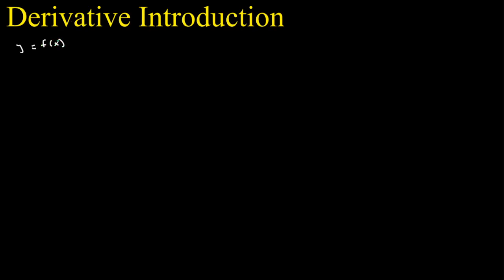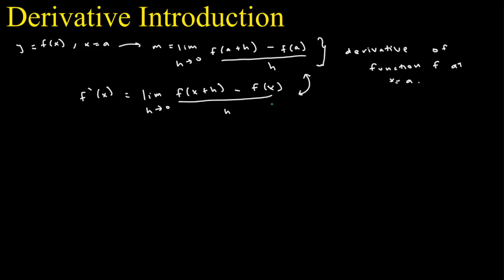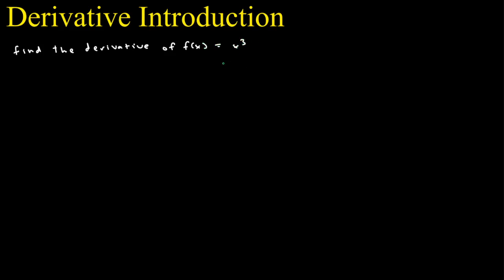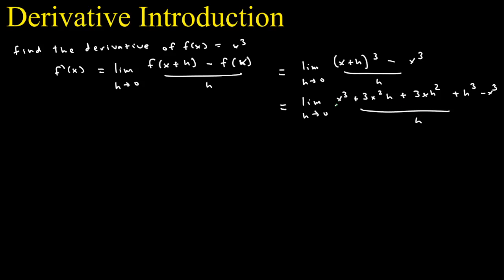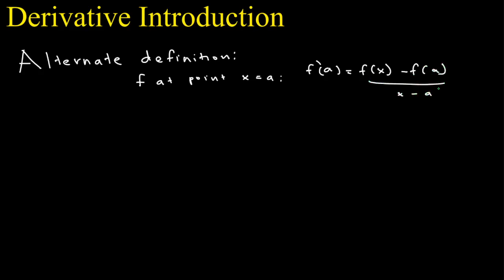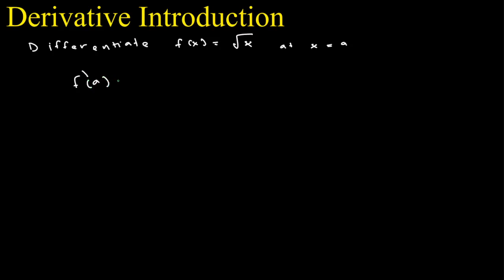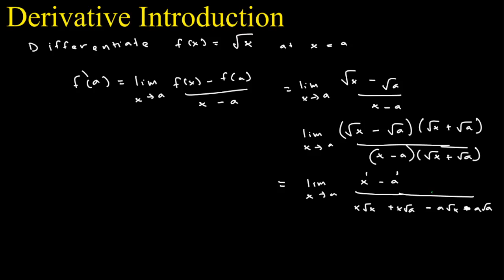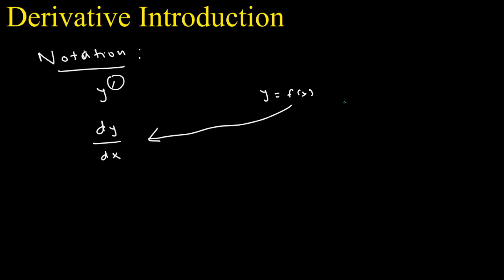Introduction to Derivatives and Definition of Derivatives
This video introduces derivatives through their definitions and gives some notation as well.